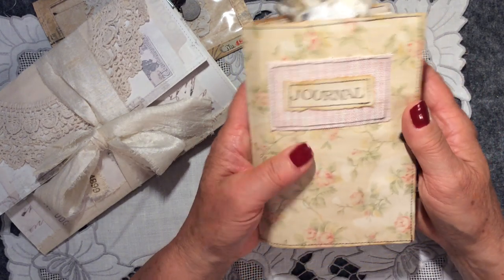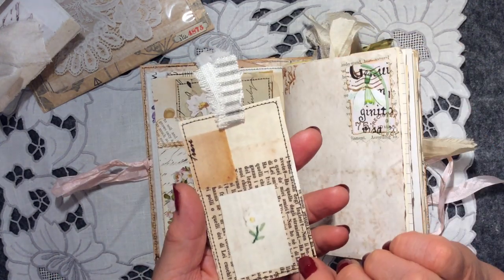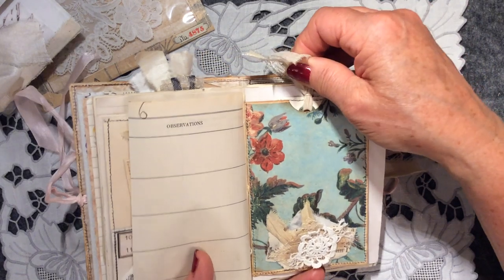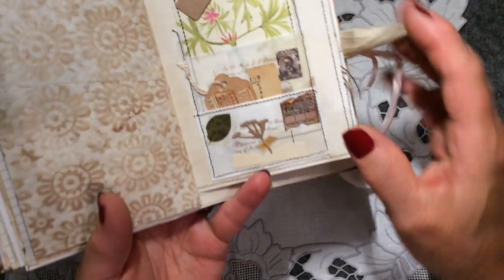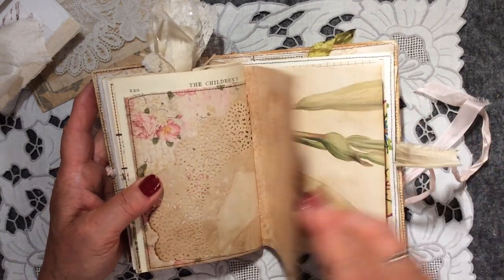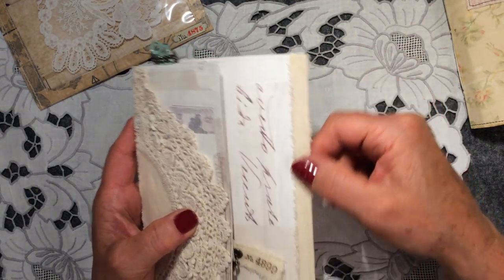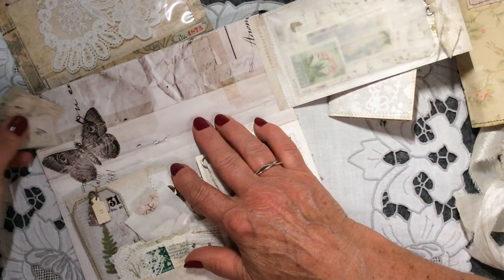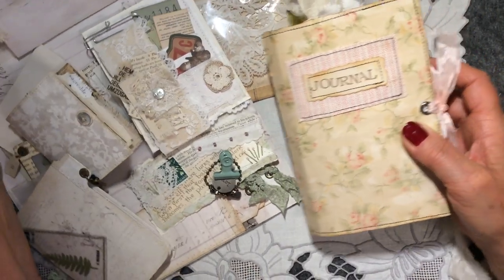1K Subscriber GIVE AWAY (Finally!)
Hi everyone,
I'm so sorry it took me so long to get my act together for my 1K subscriber Give Away but finally it's here.

We all love to get happy mail and goodies in the post and RAKs touch us all. So I thought I'd base my Give Away on RAKs (Random Acts of Kindness).

Before I launch in with the details of how you can participate, my own RAK is to mention a fabulous artist called Alison Hutchins and to give one of her stunning journals as one of the Give Away prizes. Alison does stunning work and makes truly wonderful journals. She doesn't have a YT channel or Etsy shop as yet (whatch this space) BUT she is on Instagram: @OHSEWRUSTIC.

Please nip over to Instagram and take a look at her stunning work. If you want to place an order or go on Alison's reserved order list then contact Alison directly. Any problems at all, just let me know and I'll ask Alison to contact you.

OK, to participate in the Give Away I'd like you to do the following please:

2. Do a RAK for someone of your own choosing by the closing date (see below). This can either be something you make for them e.g a FJ page, tag, exciting envelope, floating pocket or just some goodies from your stash that you send to them.

3. Leave me a comment telling me what your RAK will be and who you are going to send it to. If you want to keep the details secret from the recipient so it is a complete surprise for them, then just email me with the information (email address below) instead of leaving the details in the  comments

4. The closing date will be 1st July next and the three winners will be chosen at random from the comments and emails received.

 It would be truly amazing if we can send out as many RAKs as possible so please do join in and lets share the fun.

GOOD LUCK EVERYONE and thank you all so much for taking part.

Have a great weekend... Hugs. C.xx